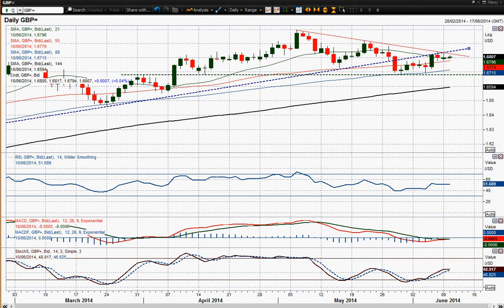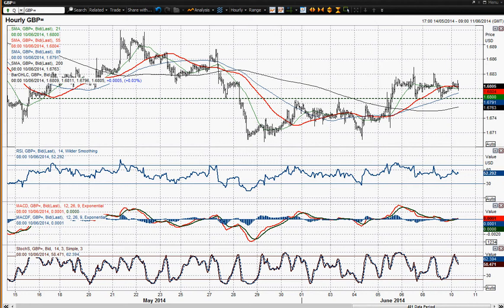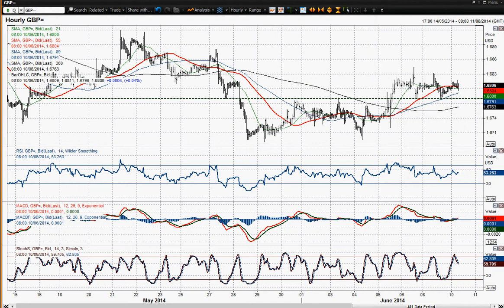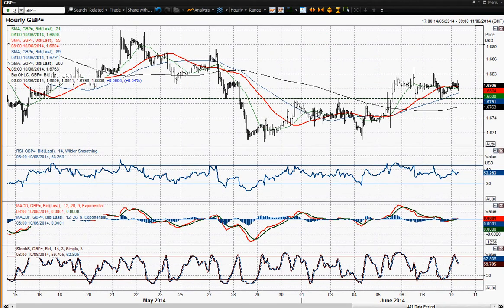GBP/USD 10/06/2014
The resistance of the new downtrend continues to act as a barrier for Cable as the near to medium term outlook remains one to sell into strength as the prospect of a second lower key high (at $1.6844) on the daily chart increases. With the momentum indicators also suggesting a second lower high is in place the bears look ready to resume control. However the intraday hourly chart shows an increased importance of the support at $1.6780. This is the neckline of a base pattern but also a level which has acted as support for the past two sessions. The daily chart shows the downtrend resistance currently comes in at $1.6830 so there is a squeeze in the price and the likelihood is that either the resistance of the trend or the support at $1.6780 will be breached in the next day or so. With intraday hourly momentum indicators rolling over again it suggests that rallies are being sold into and the pressure is for a downside break. A move above $1.6844 would begin to change the outlook to move positive but the sequence of lower highs remains in place until a breach of $1.6920.